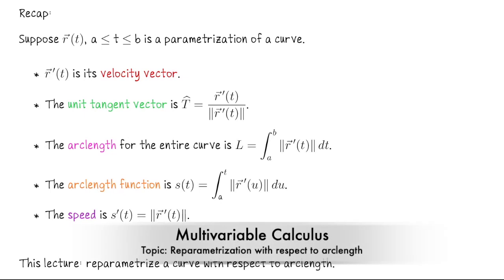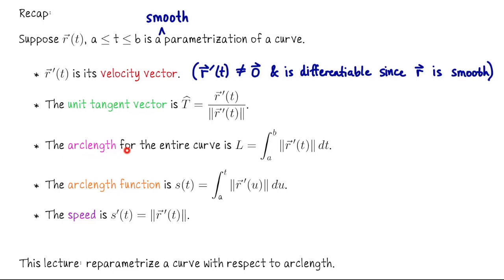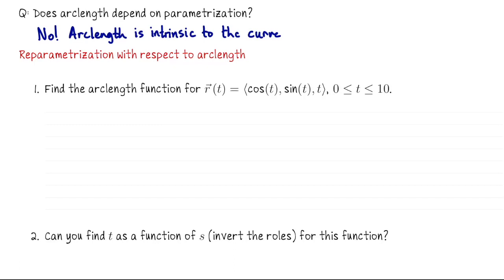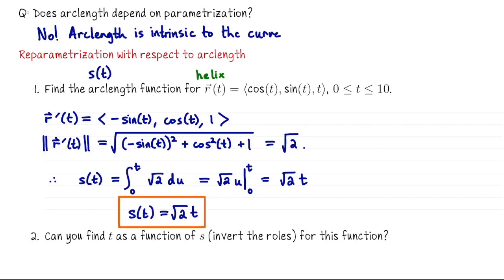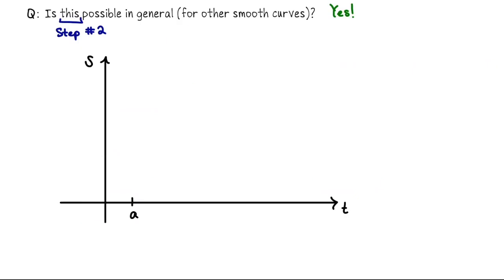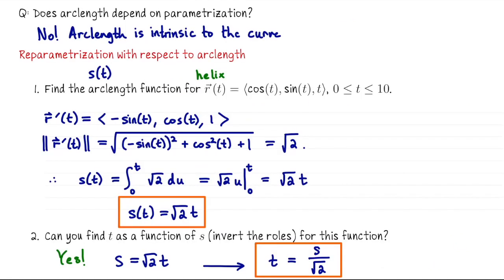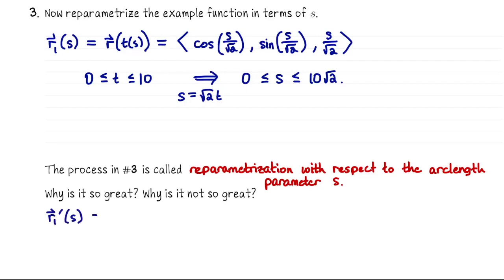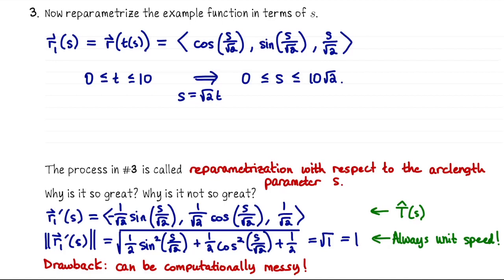Reparametrization with respect to arc length, Multivariable Calculus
How to reparametrize r(t) with respect to the arclength parameter s, and why. Using a helix as an example, we demonstrate the steps to reparametrize a curve in terms of arc length and discuss the advantages and potential computational challenges of this process. (Unit 2 Lecture 8)

Step 1: Compute the arc length function 𝑠(𝑡).
Step 2: Invert 𝑠(𝑡) to express 𝑡 as a function of 𝑠.
Step 3: Reparametrize the original curve using 𝑡(𝑠).

- Reparametrization with respect to arc length results in a unit speed parametrization, making the curve traverse uniformly.
- However, the process can be computationally intensive and is not always straightforward for more complex curves.